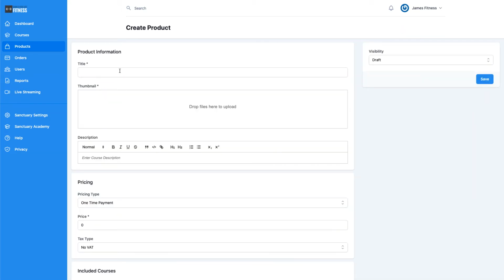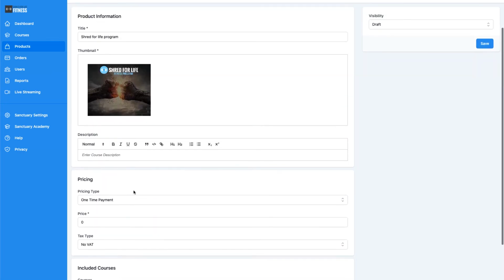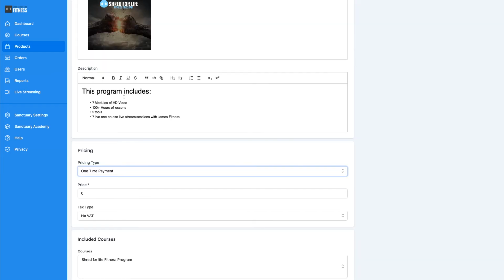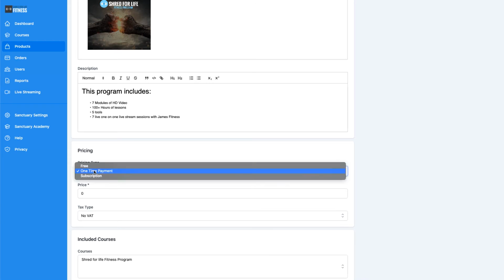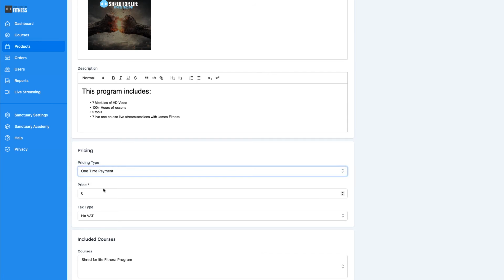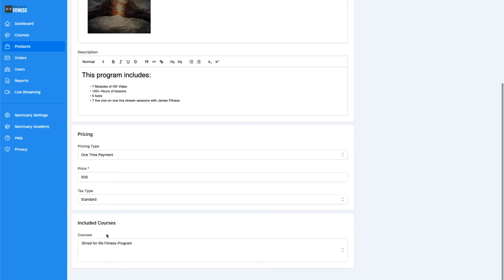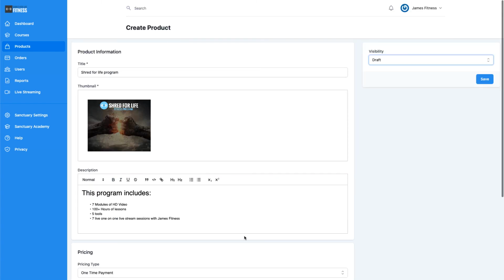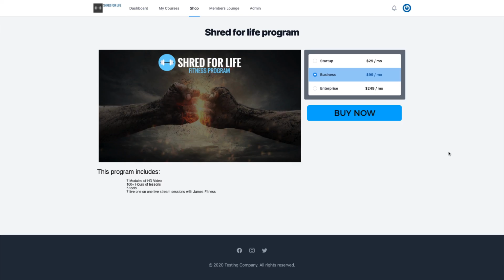Lesson 10 Setting Up Products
This video will walk you step-by-step on how to build products ready for sale.